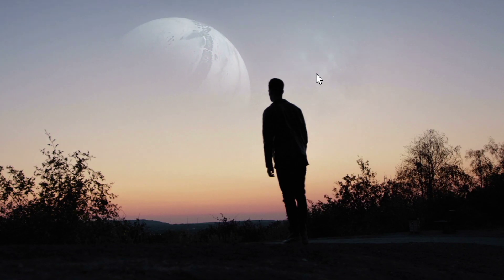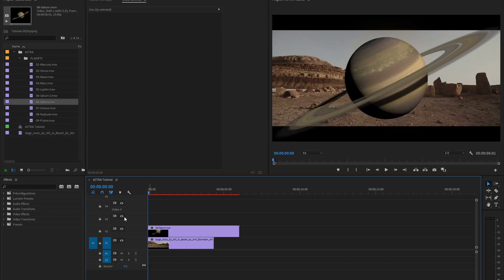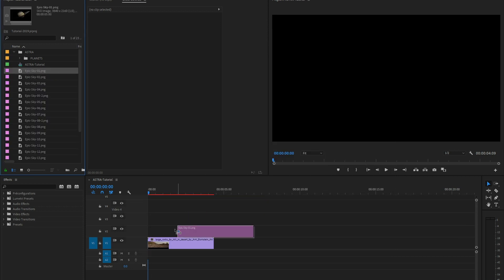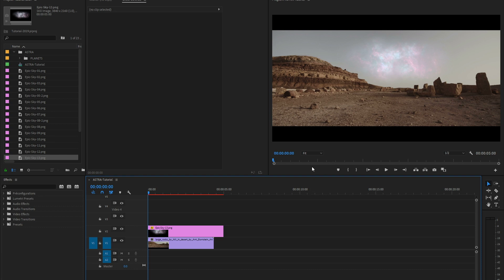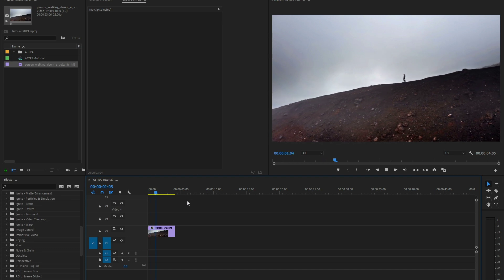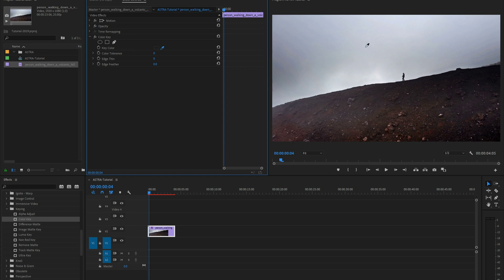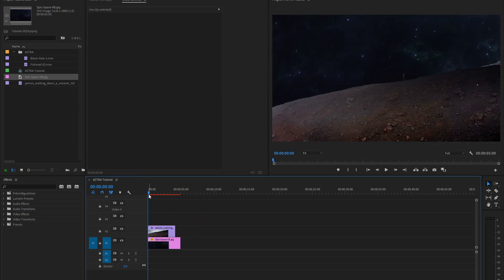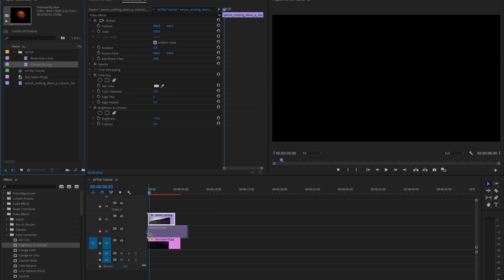Epic Sky Replacement in Adobe Premiere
Part 2. Learn how to create epic skies with our ASTRA pack.

We've created the most realistic effects you've ever seen inside an FX pack. Whether you're working on a short film, a music video, or a commercial, these 130+ drag, and drop assets will allow you to build epic worlds in seconds.